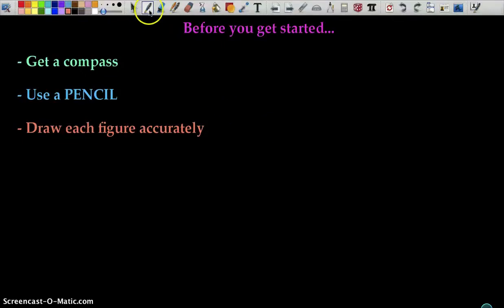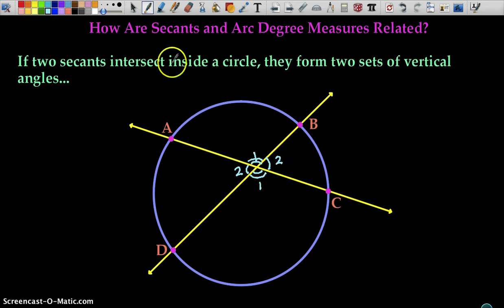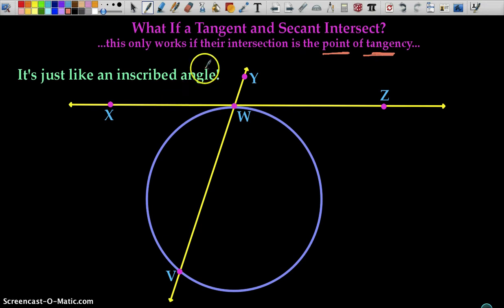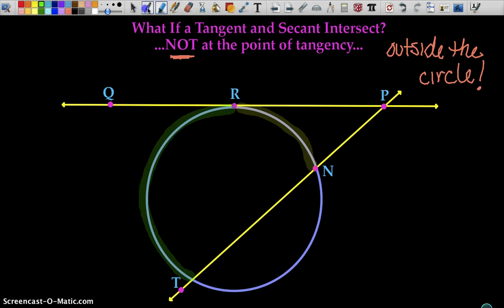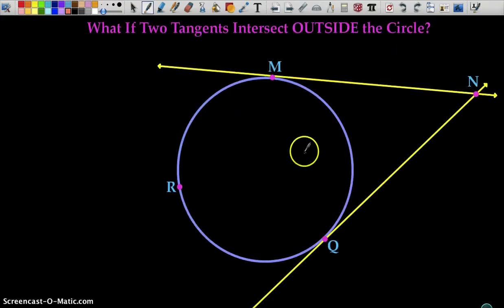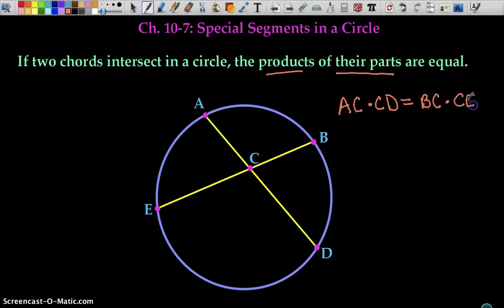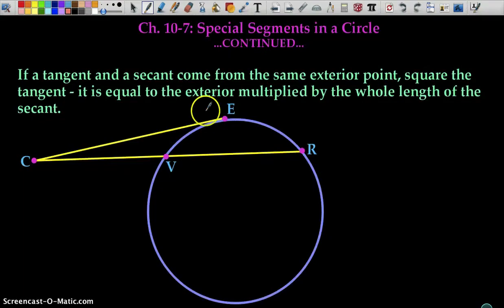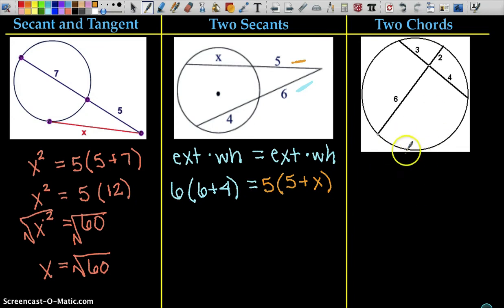Geometry: Ch. 10-6 Secants, Tangents, and Angle Measures; Ch. 10-7 Special Segments in a Circle